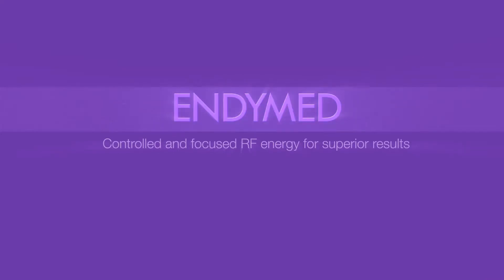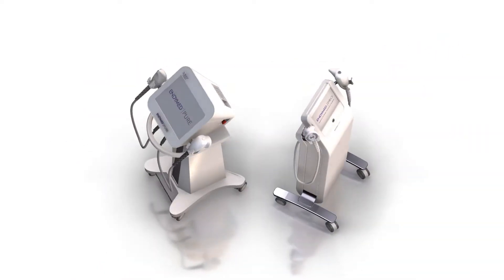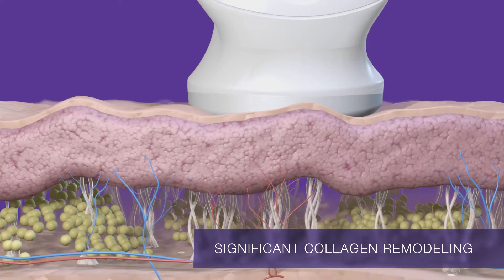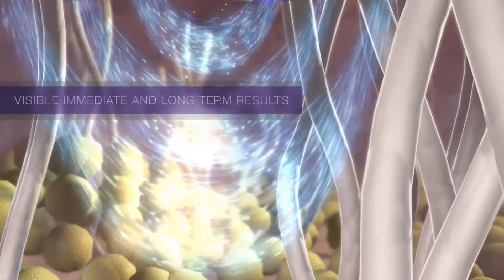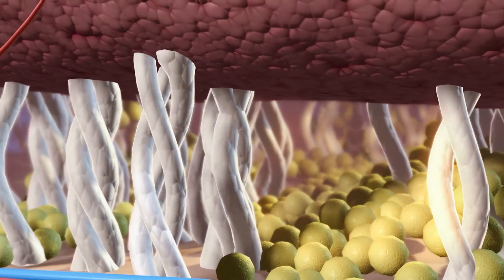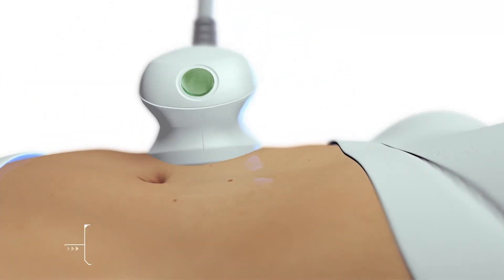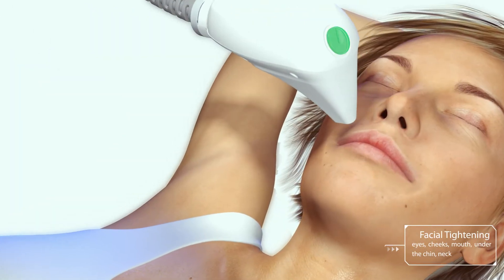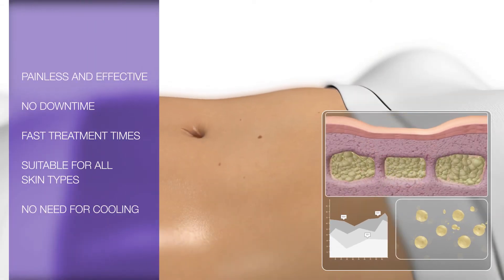3DEEP RF Technology by ENDYMED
Learn about focused 3DEEP treatments by ENDYMED, the best RF technology available today.